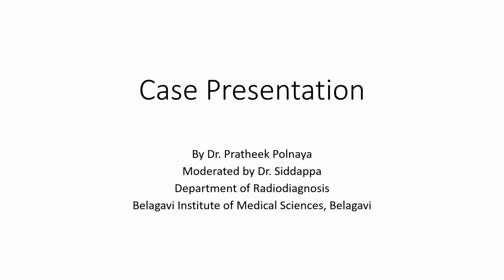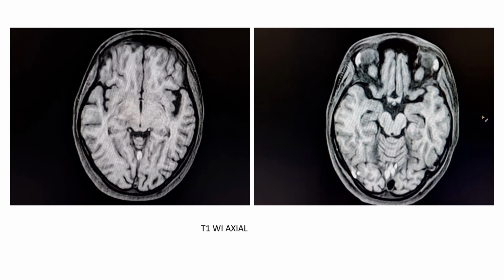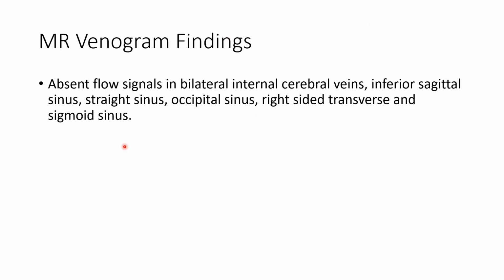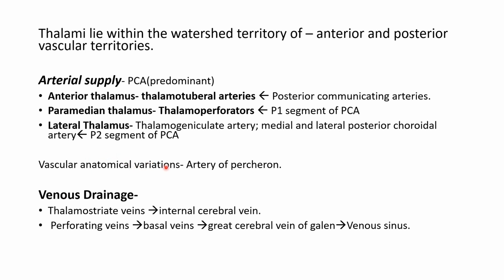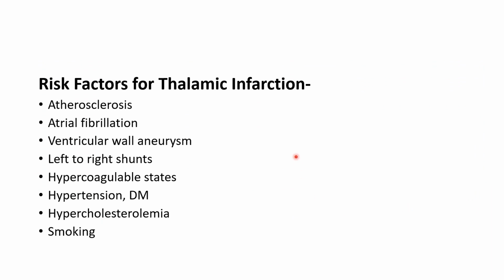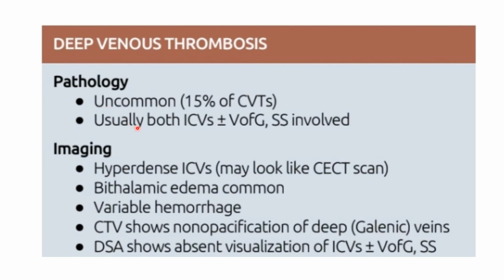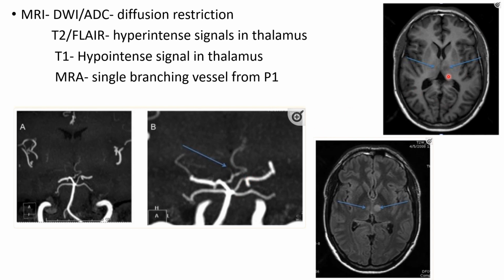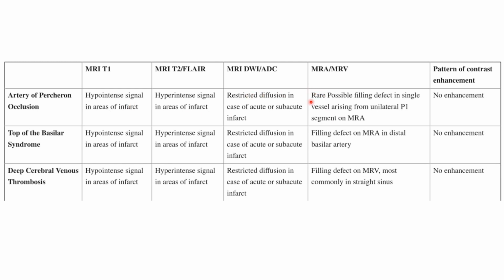Bilateral Thalamic Infarcts- Case Presentation